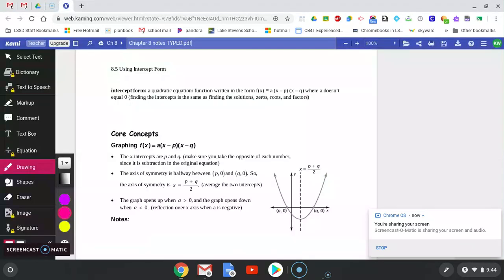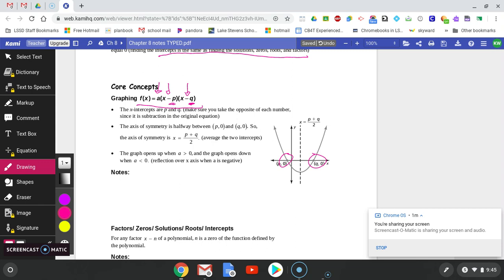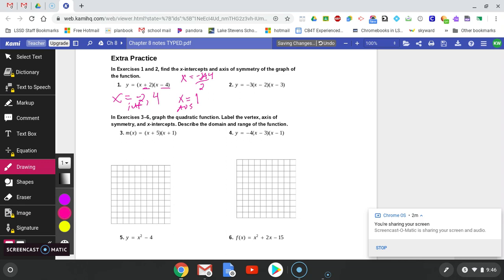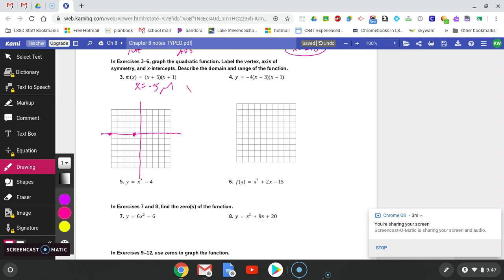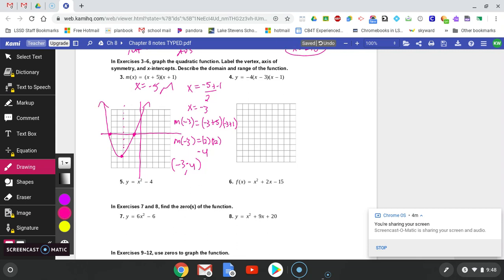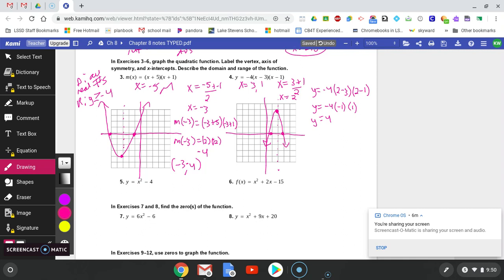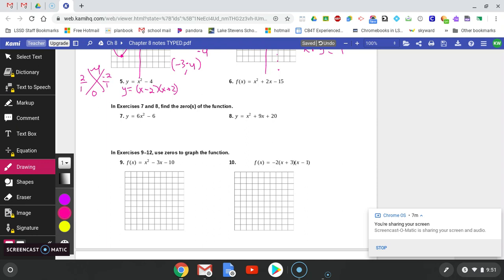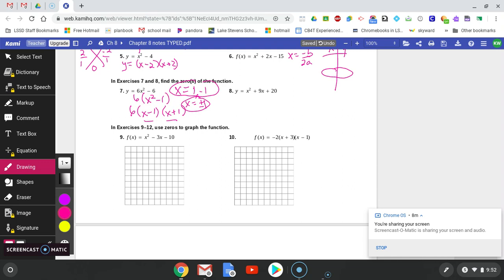8.5 video graphing quadratics in vertex form